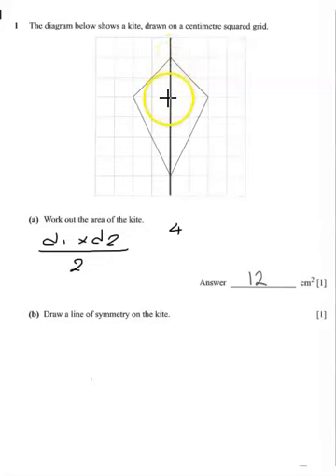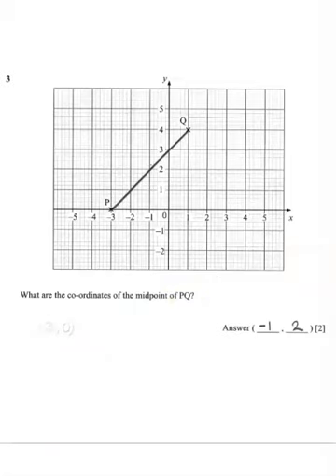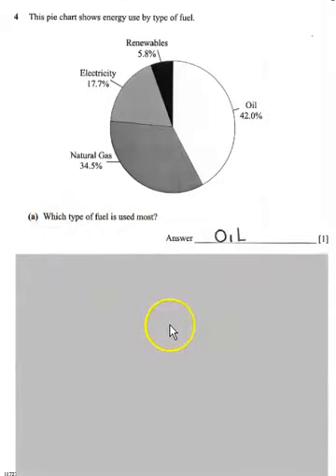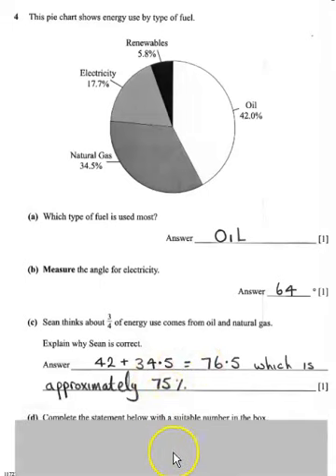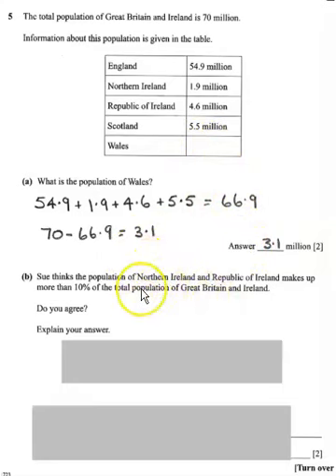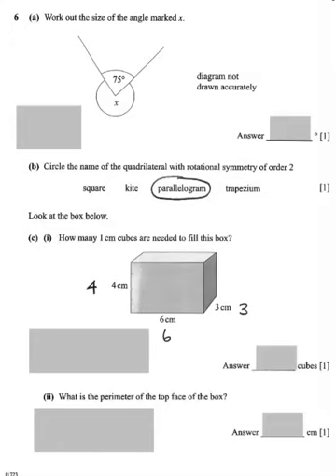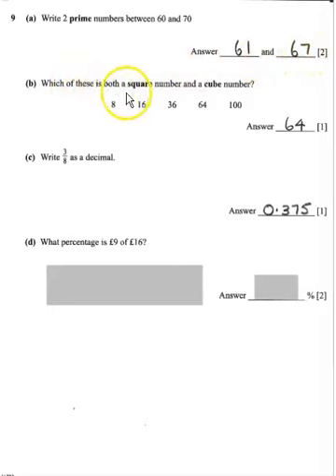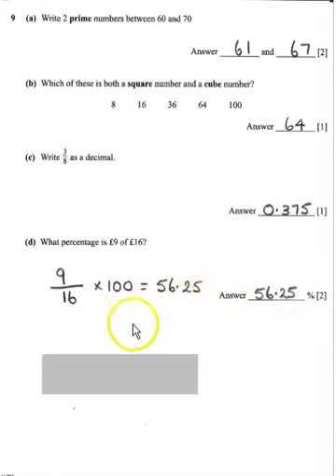CCEA M2 May 2018 Questions 1 - 9